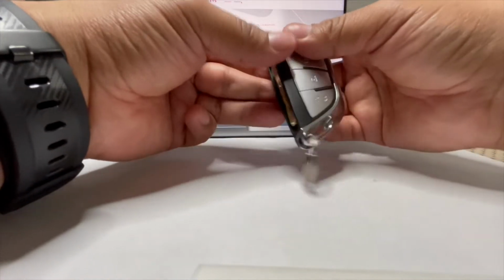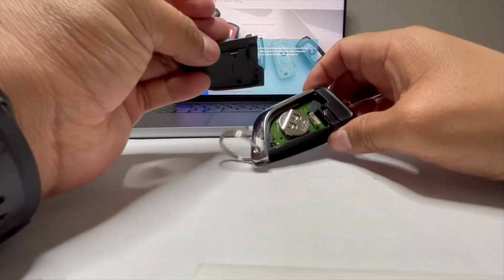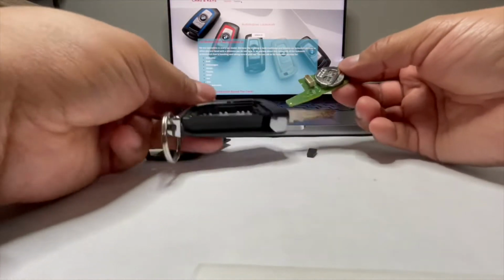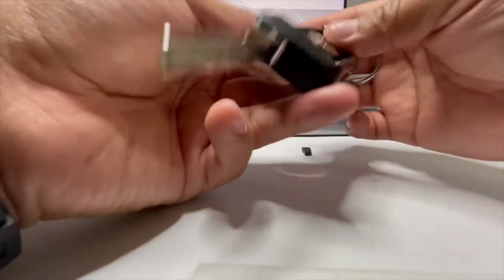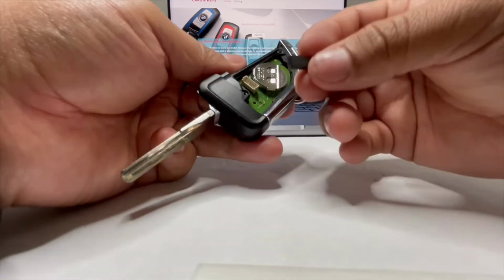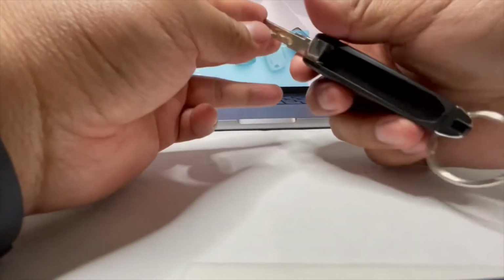How to Replace the battery in a flip key Xhorse remote | Universal Xhorse Remote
The simple and easy way to change a battery in a key remote